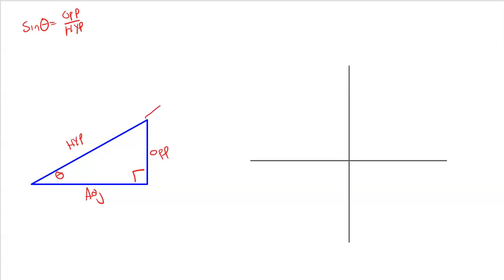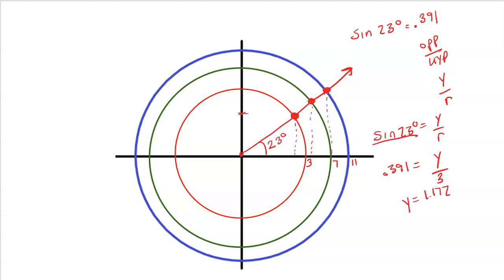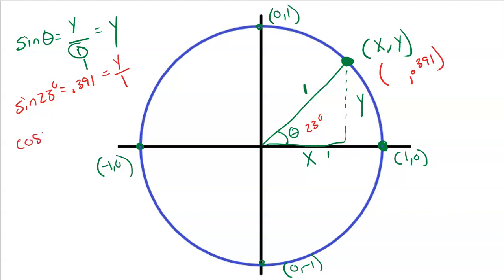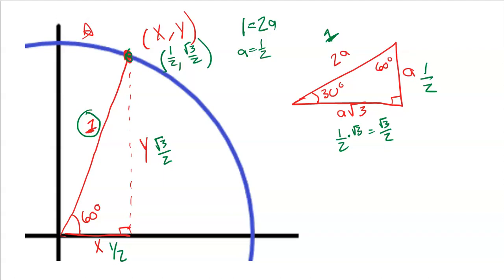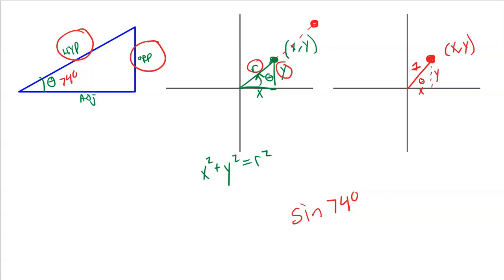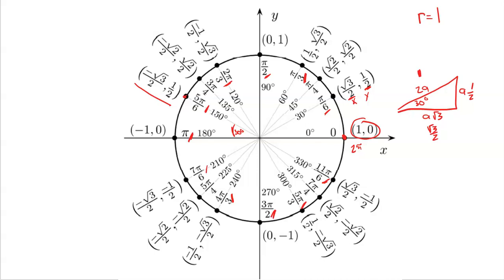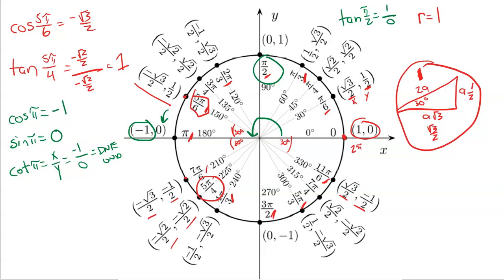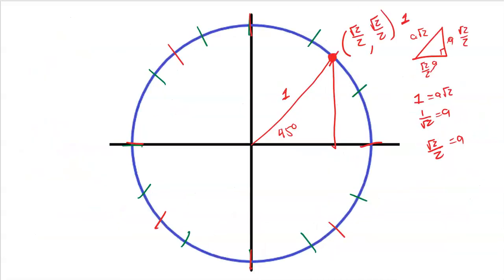Pre-Calculus: Unit 3 Circular Trigonometry and the Unit Circle